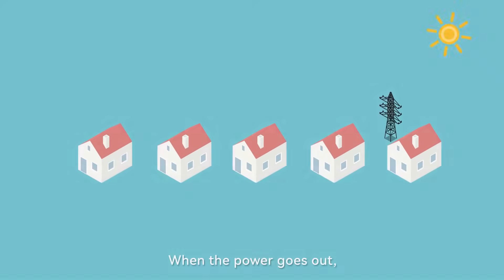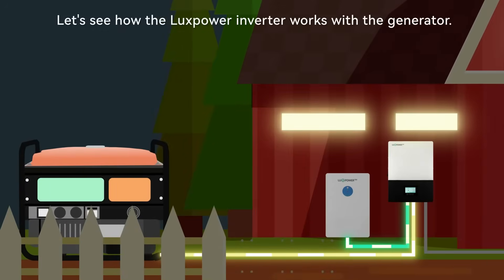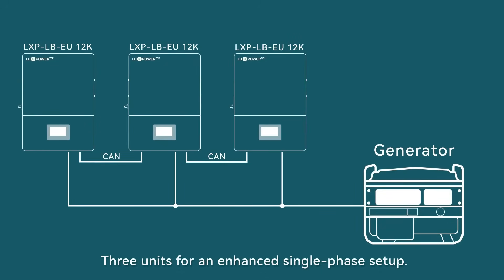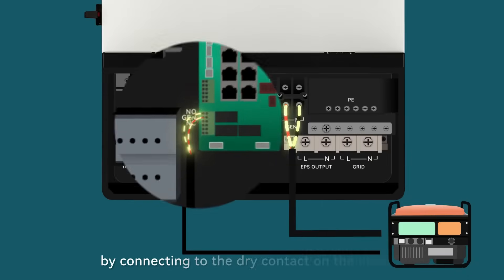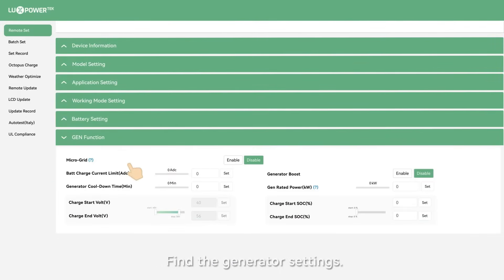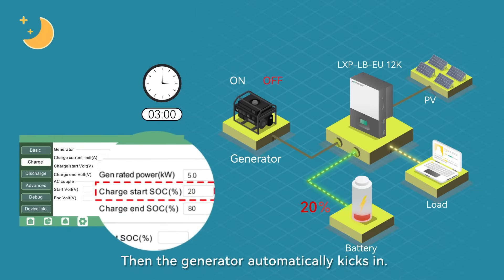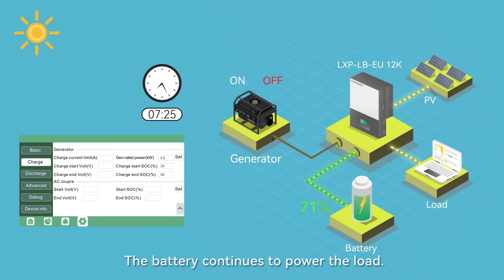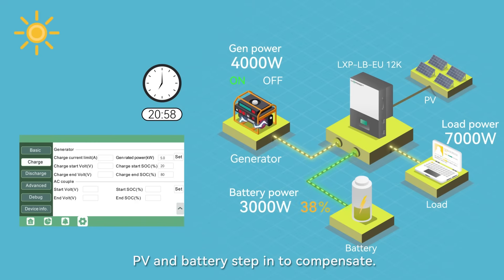Hybrid inverter working with Generator Application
Discover the innovative application of our hybrid unit seamlessly connecting to a generator. Watch how Luxpower enhances efficiency and reliability in power generation, ensuring uninterrupted energy supply.